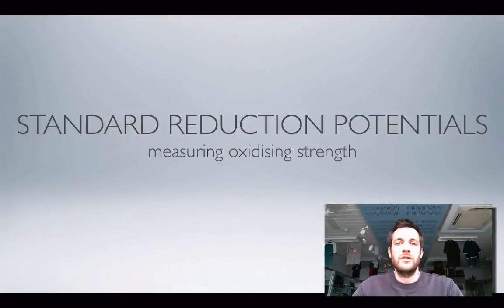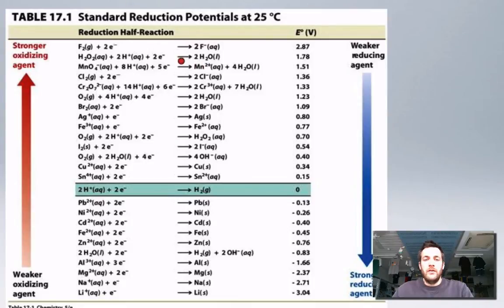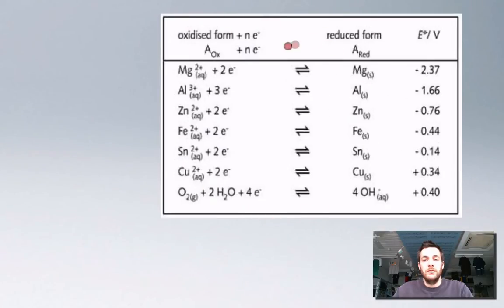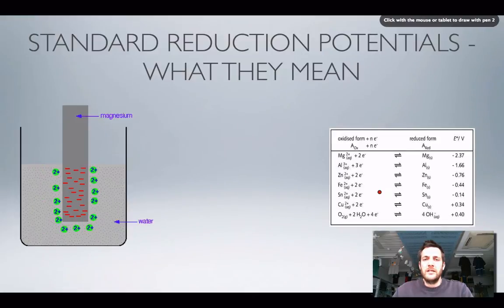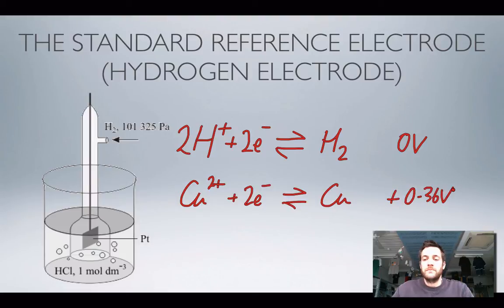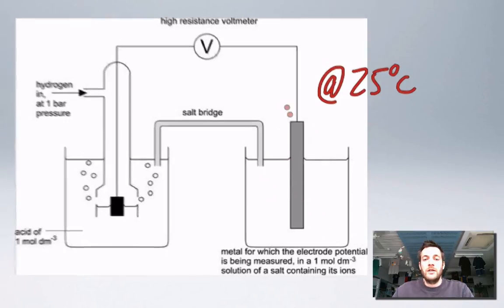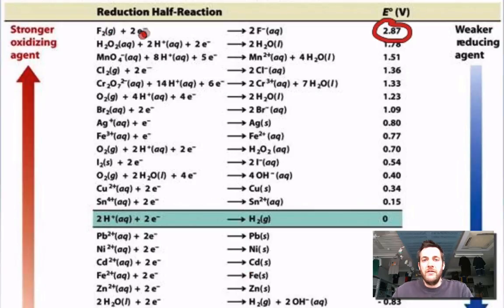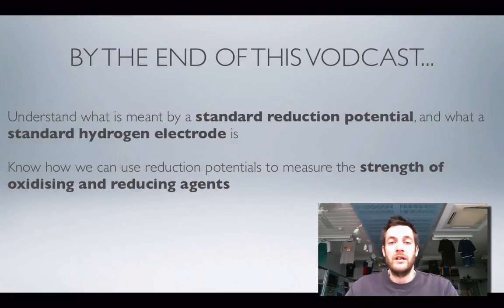6 Standard Reduction Potentials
6th in a series of films about stage 3 redox chemistry. Explains what standard reduction potentials are, and how they are found using a standard hydrogen electrode.